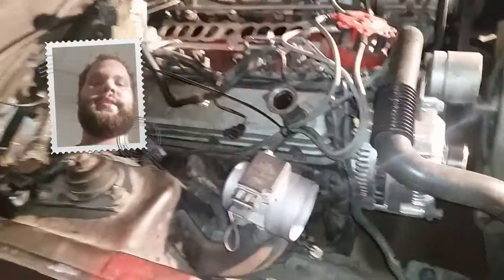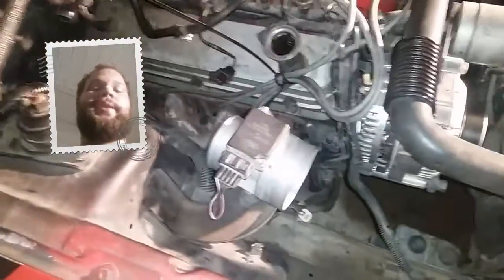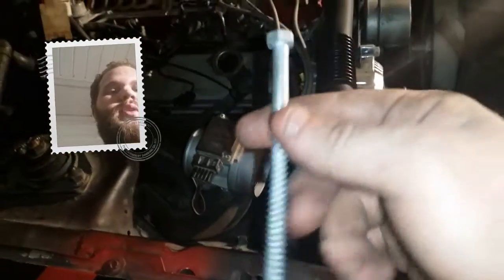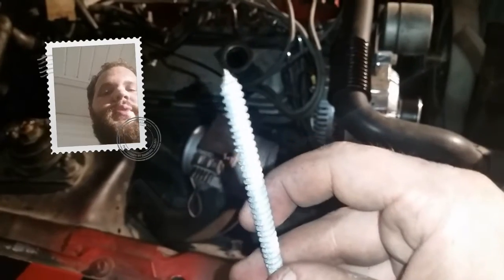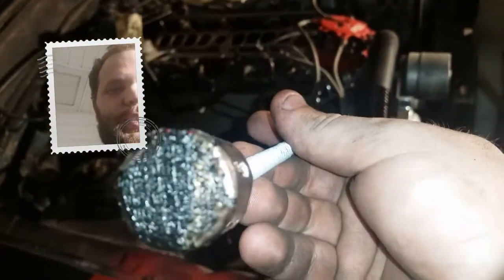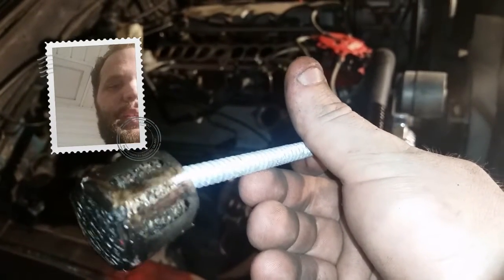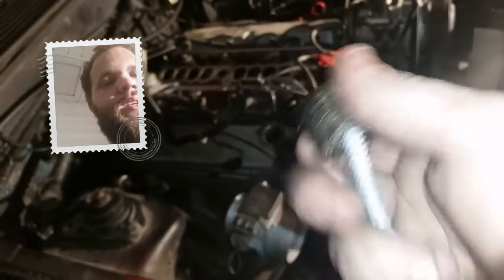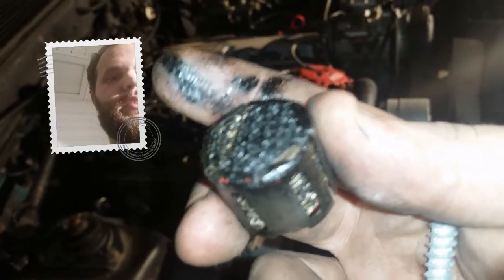Mustang pcv valve screen removal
I show you how to remove a pcv valve screen in a 91 mustang. Same as most 302 mustang's. Trying out a new filming method.